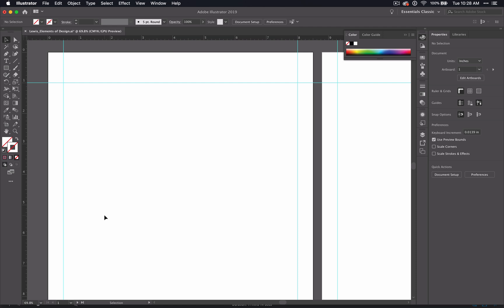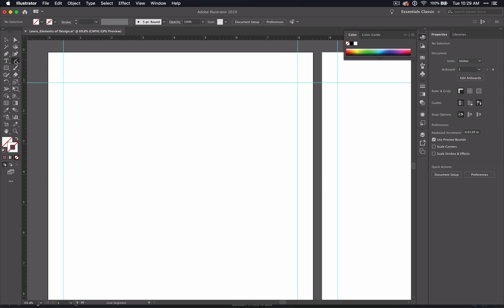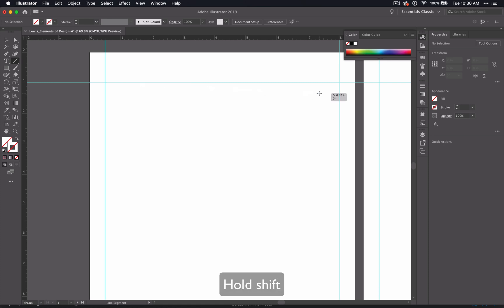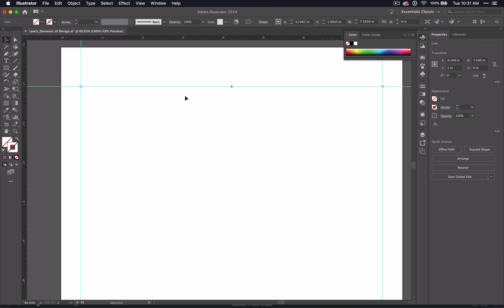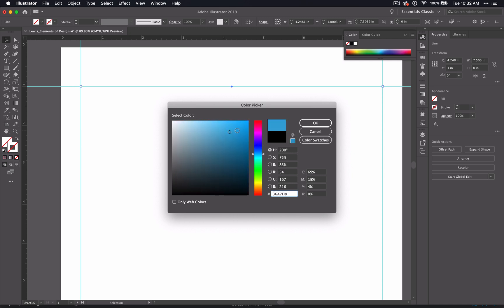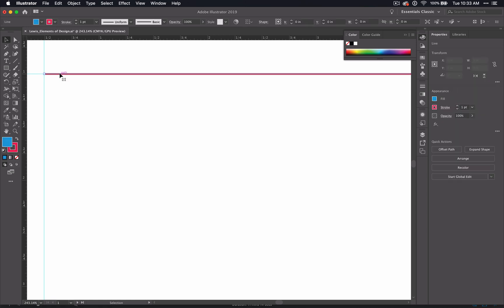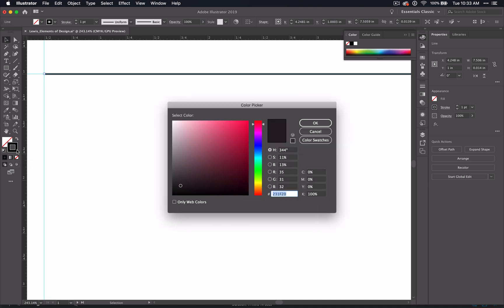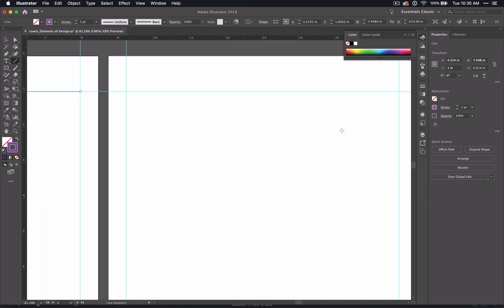Using the Line tool, Color Picker, and Keeping Things Consistent with Shift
for lesson resources (including lesson plans, presentations, project outlines and more!).

This video is an UPDATED part of the "Learn Design Elements through Illustrator" lesson. In it I will be using Adobe Illustrator CC 2019.

I will discuss using line tool and the color picker in Illustrator. I will also show you how important it is to keep everything consistent using the key Shift as you work.

If you use an older version of Illustrator, you can check out the old version of this video series